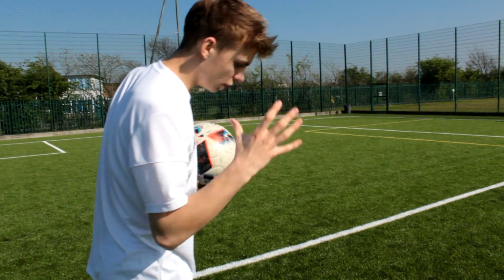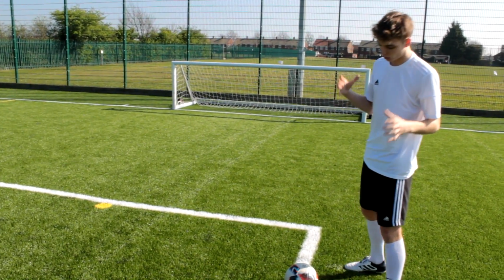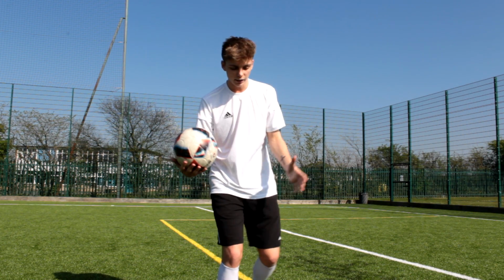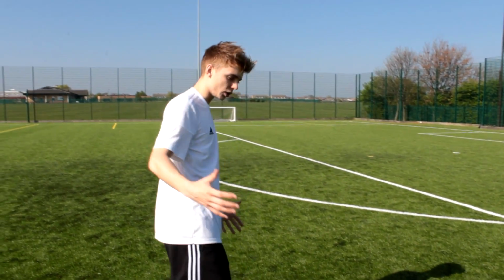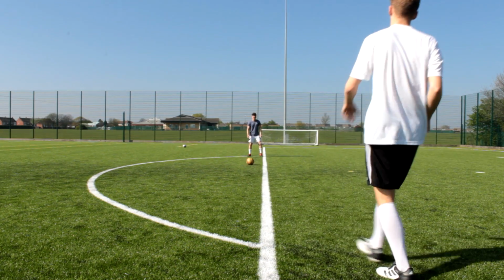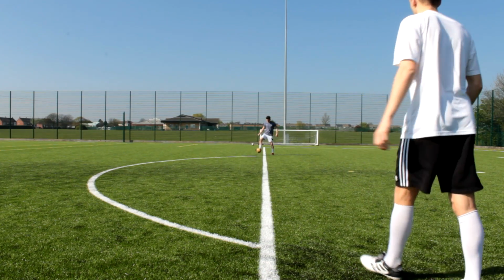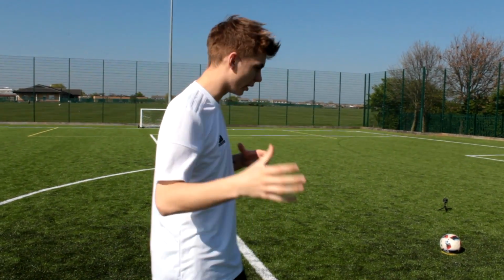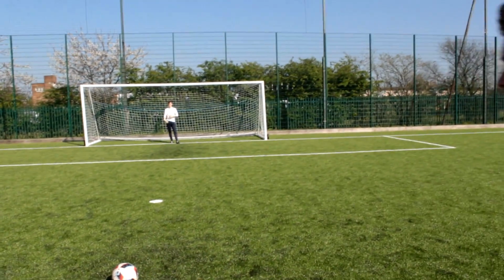HOW TO IMPROVE YOUR WEAK FOOT (basic)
Today I'm going to show you how to improve your weak foot at a basic level!